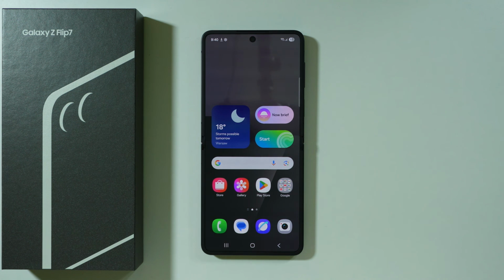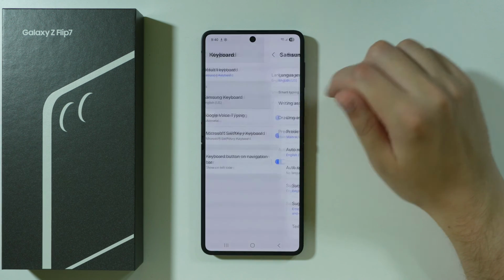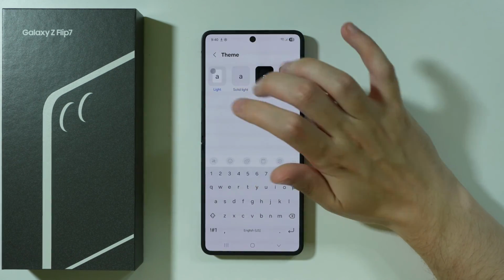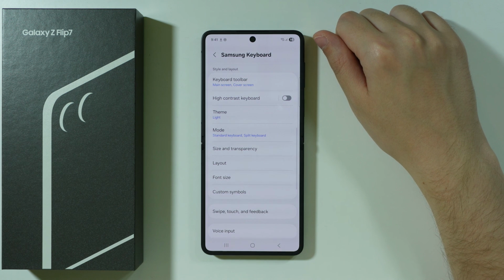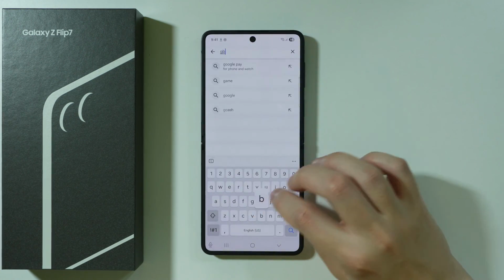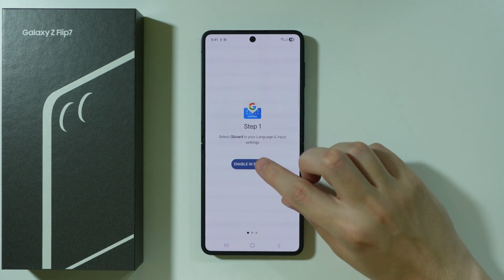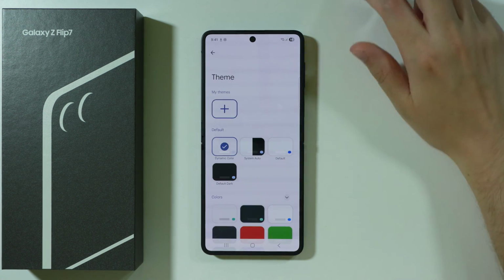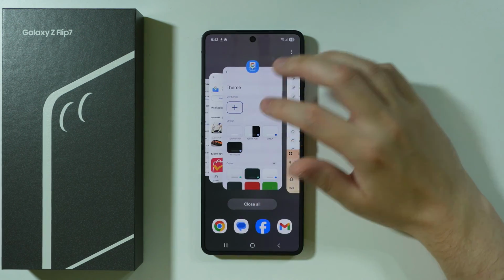Samsung Galaxy Z Flip 7 & 7 FE: How to Change Keyboard Theme (Customize Keyboard Colors)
Want to refresh your typing experience on the Samsung Galaxy Z Flip 7 or Z Flip 7 FE? This guide shows you how to change keyboard themes and customize colors in Samsung Keyboard settings. Learn where to access design options to modify key shapes, background colors, and text styles on your foldable phone. These personalization steps work for both the standard and Fan Edition models running One UI. Follow our tutorial to apply vibrant theme packs or create your own color combinations for a keyboard that matches your style.